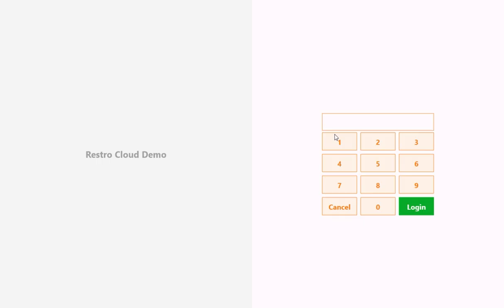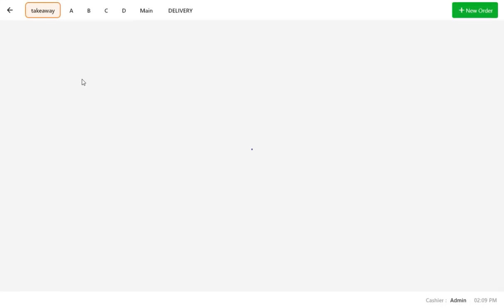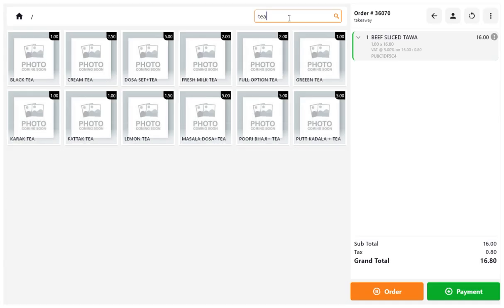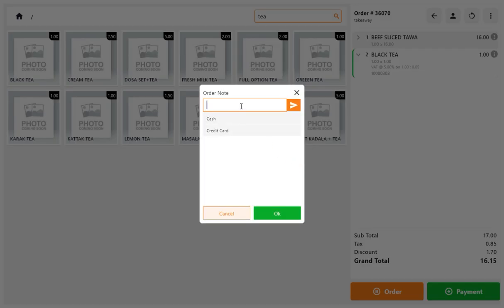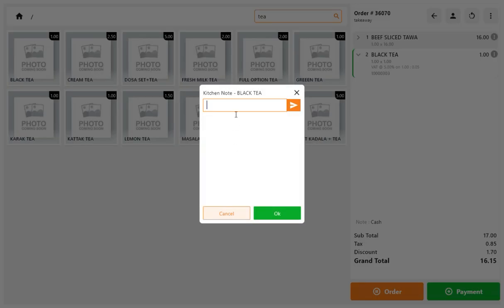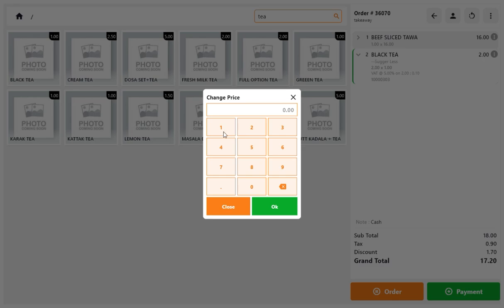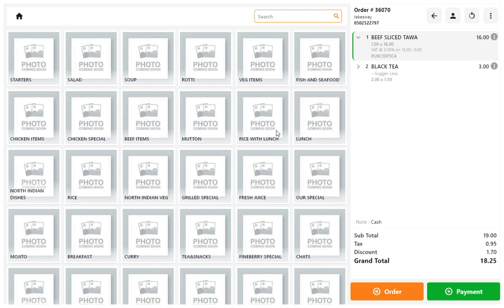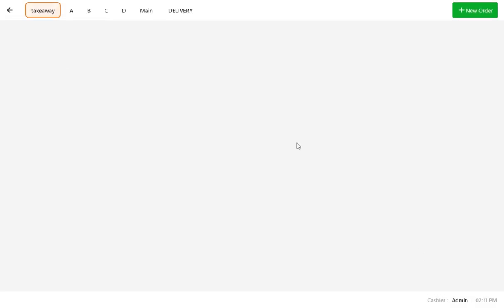🚀 Restaurant POS Demo | Efficient Order Management & Payment Process | Restro POS | Takeaway Mode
🔹 Restaurant POS System Demo | Seamless Order & Payment Process | Restro POS | Takeaway Mode

Watch this in-depth demo of our Restaurant POS System, showcasing a smooth and efficient workflow for managing orders, kitchen notes, payment processing, and more!

Features covered in this video:
✅ Secure login & session management
✅ Opening cash entry & navigation
✅ Quick takeaway order processing
✅ Item selection & category filtering
✅ Kitchen notes & modifications
✅ Applying discounts & price changes
✅ Partial & full payment processing
✅ Invoice generation & order completion

This POS software is designed to streamline restaurant operations, ensuring a faster and more convenient experience for both staff and customers.

TRANSCRIPT:
Hi Welcome to the RESTRo POS Restaurant POS System demo!
Today, we'll show you how our system streamlines order management, billing, and kitchen coordination. Let's get started!
Before taking an order, let's log into the system. The default login password is '123'
After logging in, if the session is not open, the system prompts for 'Opening Cash.'
Enter the initial cash amount to start the session.
This amount will be considered while calculating the closing session balance.
Once entered, the system navigates to the home screen
The home screen provides multiple options such as Quick Sale, Rooms, Dashboard, Orders Summary,
Delivery, Drive-through, and Kitchen. We will now navigate to the 'Rooms' section,
where all available rooms are displayed, including options like Takeaway, Dine-in, and Delivery.
Now, let's focus on Takeaway
In this mode, a customer walks in, places an order, and picks it up once it's ready
Unlike Dine-in, there is no table assignment—just a smooth and quick pickup process.
To begin, we click the 'New Order' button, select a category, and choose items for the order.
Now, let's select the 'Starters' category and choose 'Beef Slices Tawa.'
On the right top of the screen, you can see the item price displayed as 16.00.
Now, we search for 'Black Tea.'
By typing 'tea' in the search field, the system displays all available tea options.
We then select 'Black Tea,' which is priced at 1.00, and add it to the order.
The 'Discount' option allows you to apply a discount.
If you want to add a note based on the order, you can type or select a note.
Here, I'm choosing 'Cash' for testing purposes
Now, you can see the note information displayed in the summary section,
along with the complete order summary.
If you want to change anything at the item level,
you can use the 'More Options' button on the right side of the item in the cart.
The 'Void Item' option allows you to remove an item from the cart.
If you want to change the quantity, click on the 'Change Quantity' button in the item options.
For example, if a customer requests less sugar in their Black Tea,
Enter the desired quantity, click 'OK,' and the system will update the quantity while recalculating the total amount and applicable tax.
However, if the item has already been sent to the kitchen, quantity changes will no longer be possible
If you want to change the price, you can click the 'Change Price' button,
enter the new price, and confirm. The updated price will be reflected in the order summary
Now, click the 'Order' button to send the order to the kitchen.
Based on the assigned kitchen printer for each item, the kitchen will receive the order accordingly.
Kitchen settings can be modified in the menu item configurations.
Once the order is sent, the system navigates back to the previous page,
and the order is listed under active orders.
To make changes or settle the invoice, click on the specific order from the list.
Now, click on the last order, and you will be taken to the order screen.
Here, you can review all the details of the last order, including kitchen notes and any item-level modifications.
After proceeding to payment, click the 'Payment' button.
Here, I am making a partial payment of $10.00 using a credit card.
To do this, click 'Other Payment,' select 'Credit Card,' enter $10.00, and click 'OK.'
The system will display the paid amount on the left and show the remaining balance.
Then, select 'Cash' to pay the balance. Once the payment is completed, the system will close the payment screen,
mark the order as completed, print the invoice, and navigate back to the previous screen